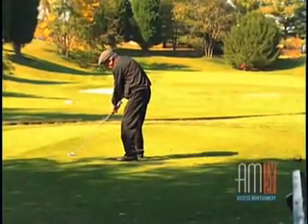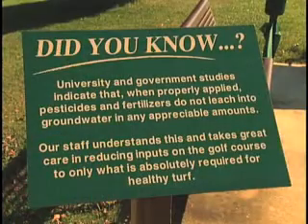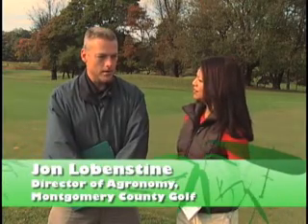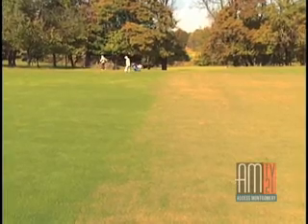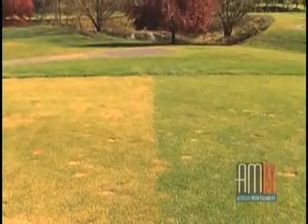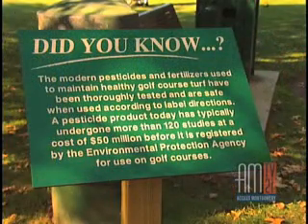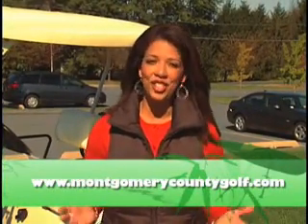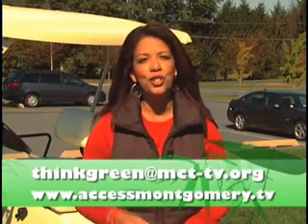Needwood Golf Course in Derwood Maryland Used for Environmental Research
Needwood's Executive 9 golf course in Derwood Maryland  has been the subject of a number of studies over the years, including conversion to warm-season grasses that need less water, fertlizer, and plant protectants.  Check it out!

Think Green is a signature series designed to educate and inform Montgomery County residents on how to protect the environment.  This episode features MCG's own Keith Miller (Chief Executive Officer) and Jon Lobenstine (Director of Agronomy).